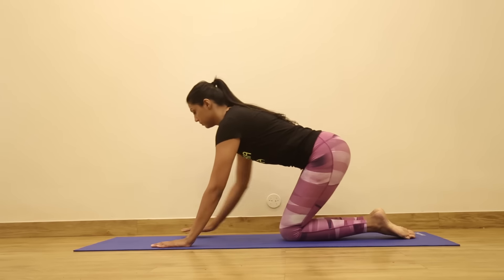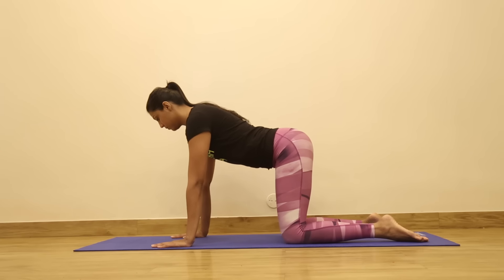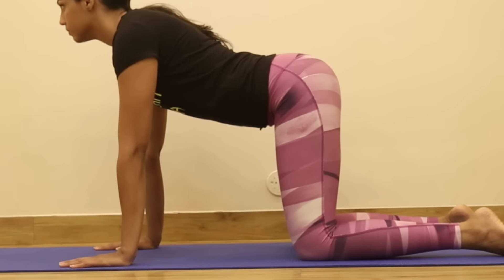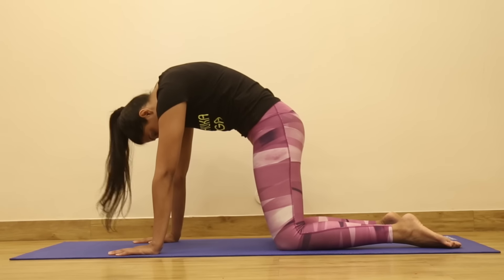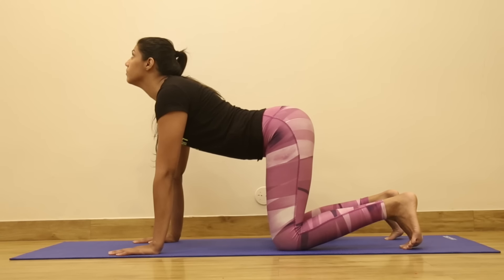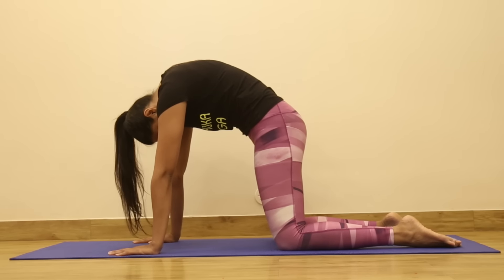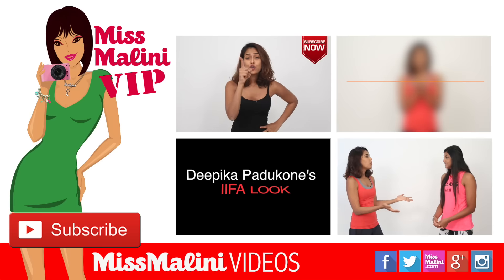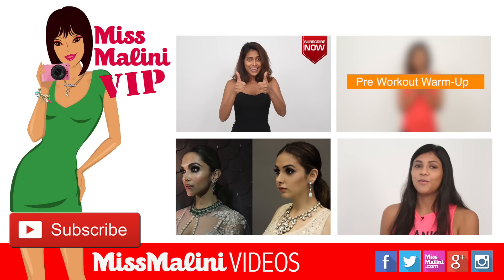Asana 1: Yoga for Beginners with Celebrity Yoga Instructor Anshukaa Parwani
The Cat-cow pose also known as Marjaryasana, is the first asana from our fitness routine for " Yoga For Beginners".
P.S: Don't forget to warm-up before you perform this pose.